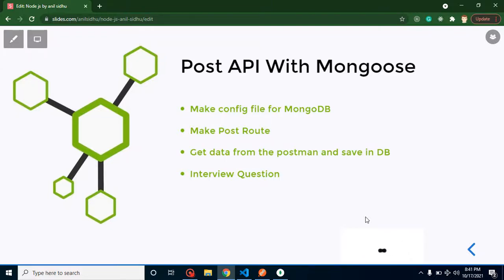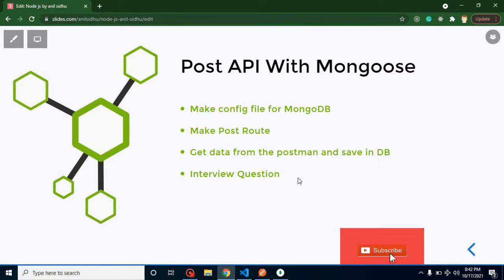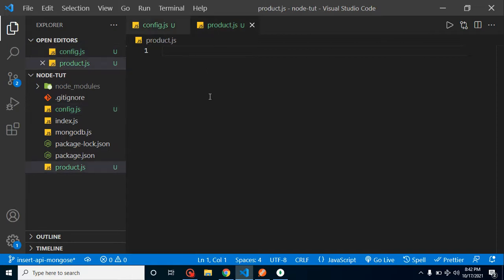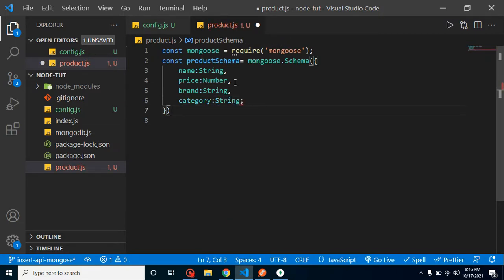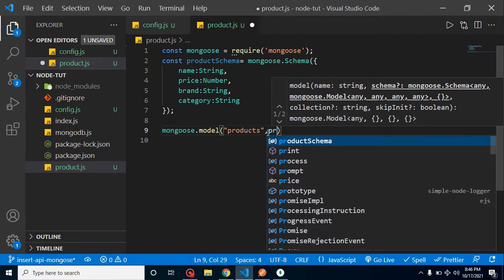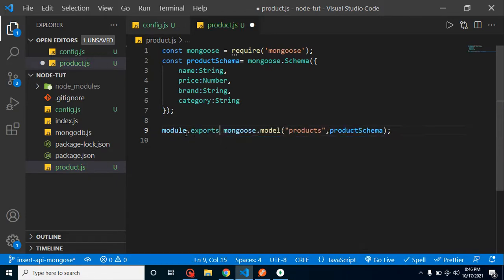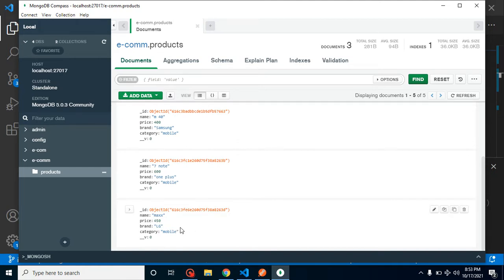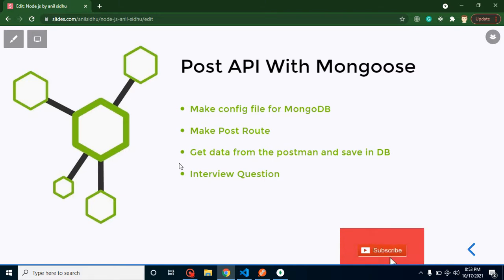Node JS Tutorial #41 Post API with mongoose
In this node js video, we will learn how to make a post API with  node js and MongoDB with mongoose npm package in Node js in the English  language. this video is made by anil Sidhu in the Node js in the English Language

Post API With Mongoose
Make config file for MongoDB
Make Post Route
Get data from the postman and save in DB
Interview Question